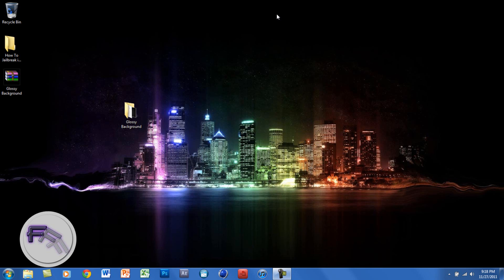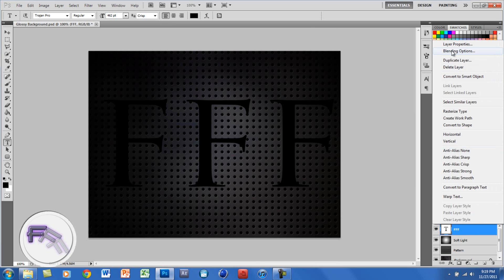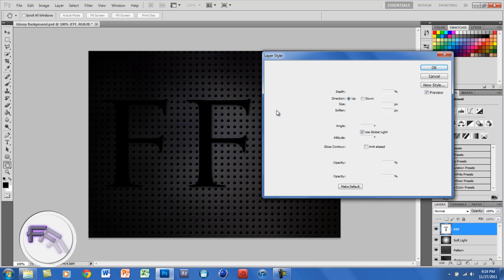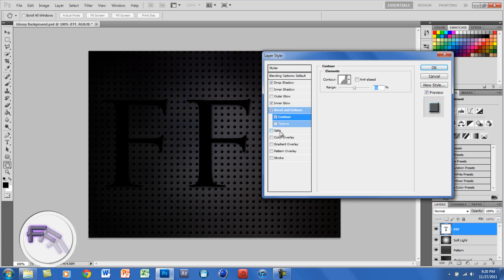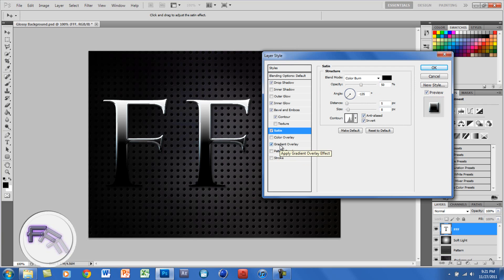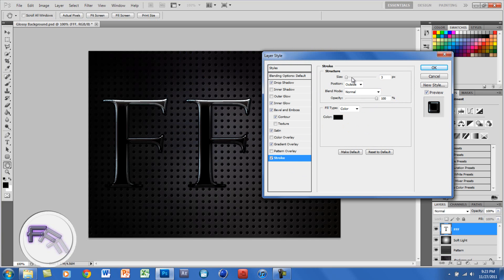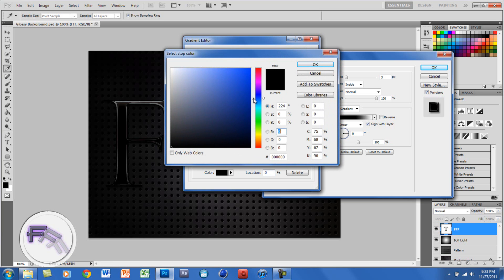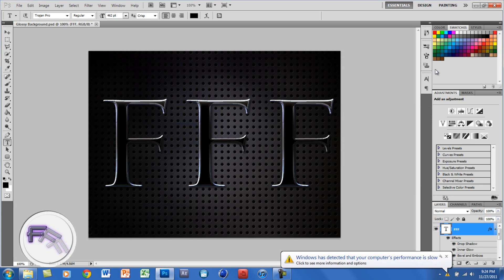How To Make A Glossy Text Effect Using Photoshop CS5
This is a very detailed and easy tutorial. I will be showing you how to make a HD glossy text effect to use for projects or even icons. Hope you enjoyed this video. Thanks again
Links:
Glossy Background